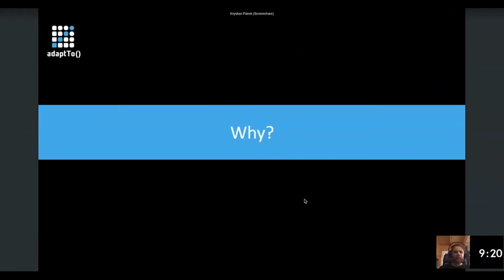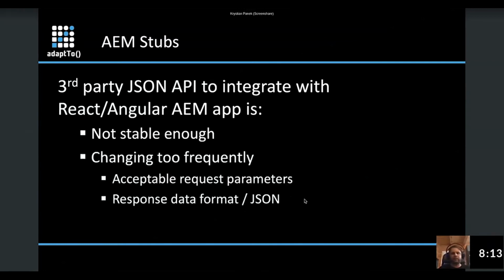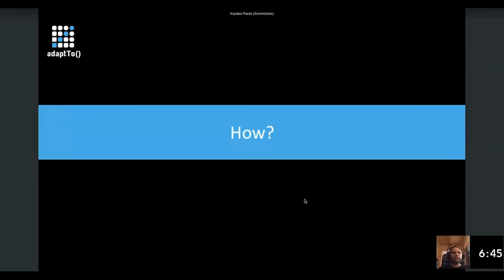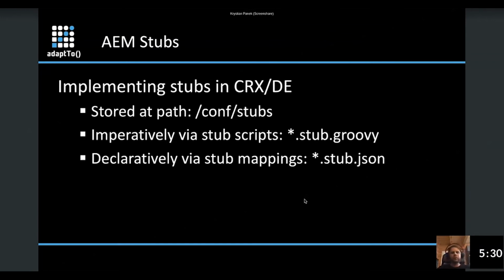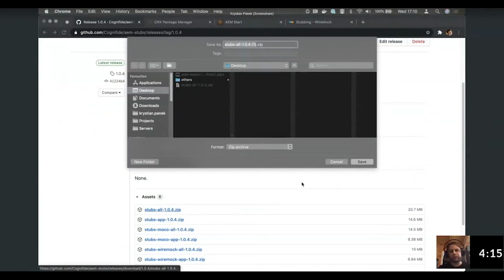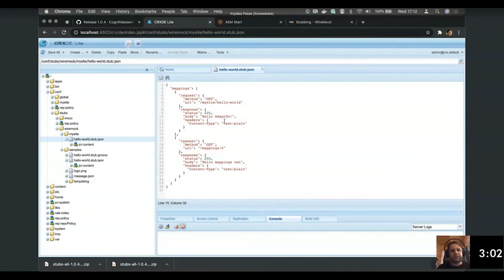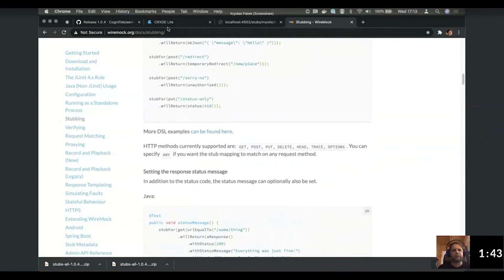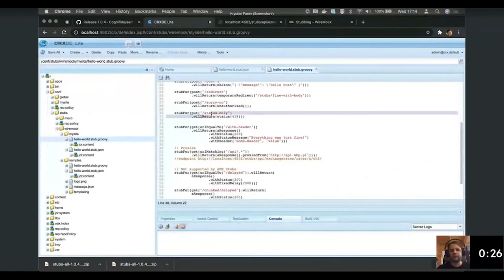Lightning Talk: AEM Stubs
- Krystian Panek, Cognifide